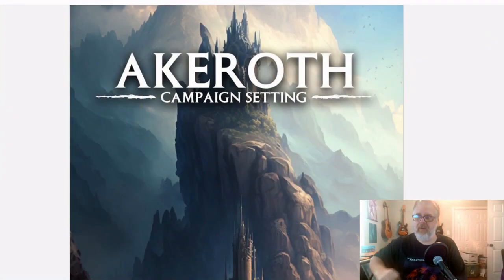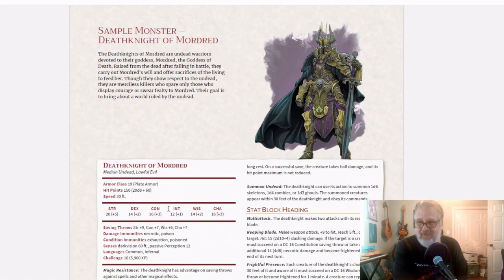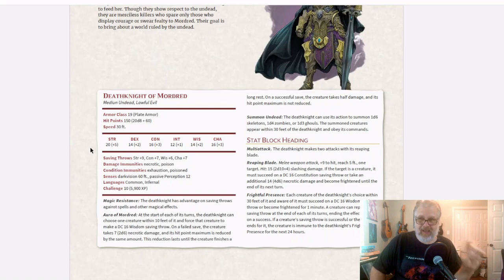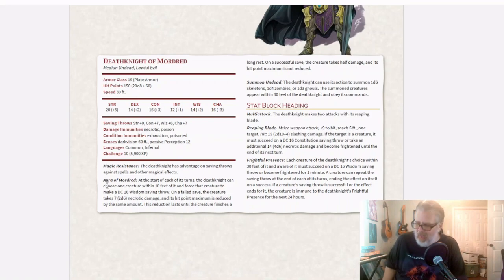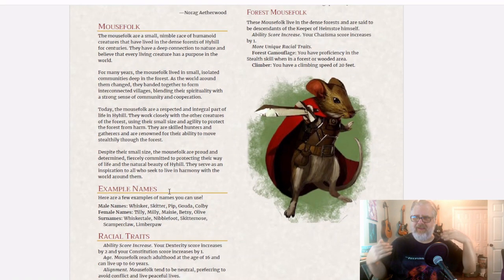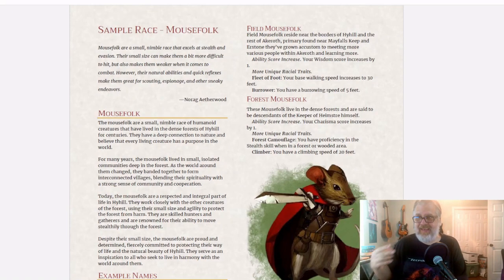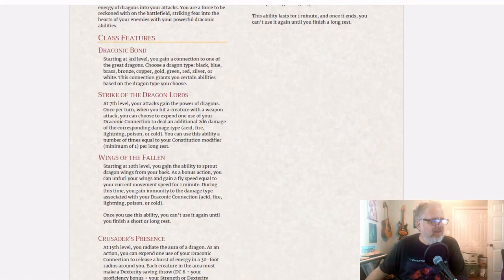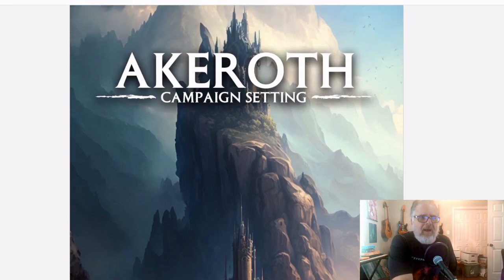Everything Board Games "Akeroth" preview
A preview of Akeroth, a campaign setting and adventure